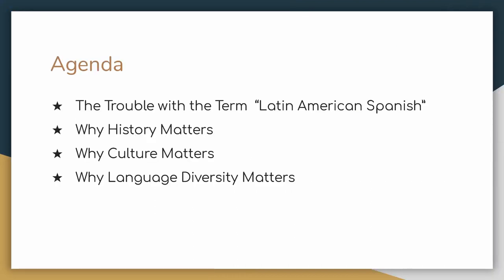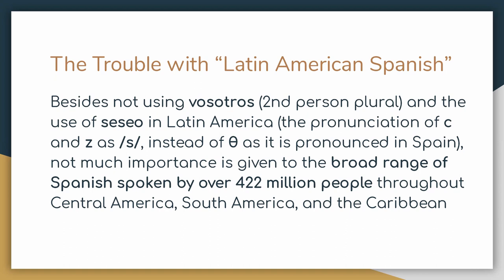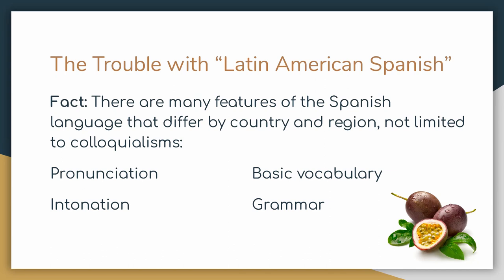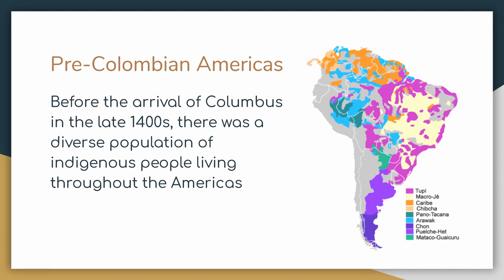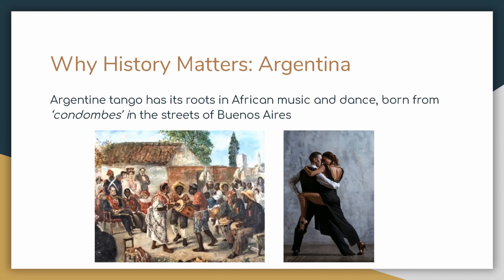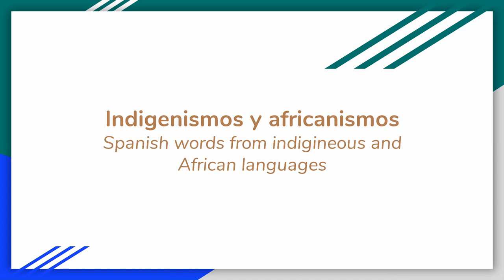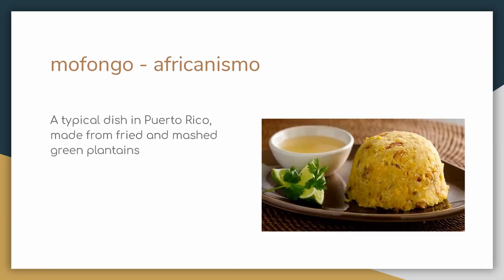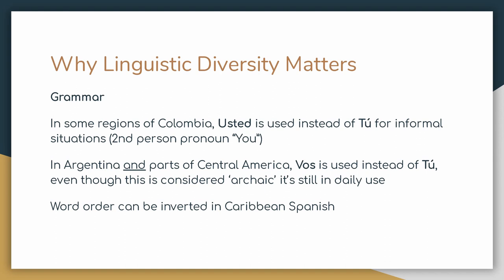Tamara Marie - Exploring The African & Indigenous Roots of The Spanish Language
Full Title: Exploring The African & Indigenous Roots of The Spanish Language in Latin America & The Caribbean

In the language learning community, the Spanish language is generally understood as fitting into one of two very broad categories: Peninsular Spanish from Europe and Latin American Spanish.  The problem with this classification is that it ignores the diversity that developed within the Spanish language as it traversed the globe.  The goal of this presentation is to give insight into how history and culture shaped the Spanish language as it arrived in the West, including its interaction with both the Africans that were taken with it and that of the native people of the Caribbean and Central and South America that were already there when the Spaniards arrived.  We’ll examine the African and indigenous roots that influence the Spanish spoken in Latin America to this day, and explore the richness of the language’s Caribbean dialects which are often overlooked or labeled as “improper” Spanish.

Filming by Tamara Marie

Intro & outro graphics by: Simos Batzakis

If you sign up for italki using this link you will get $10 FREE towards your first lesson: